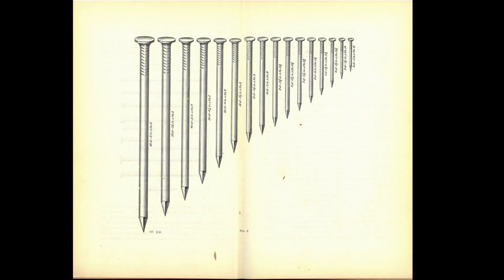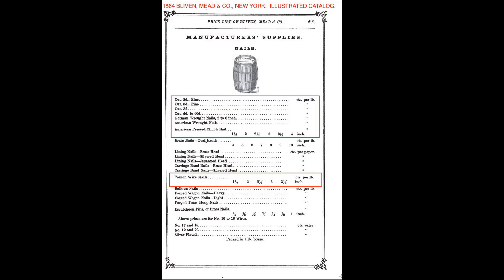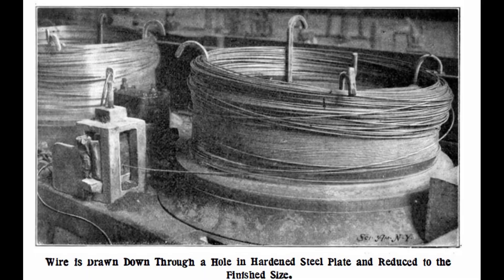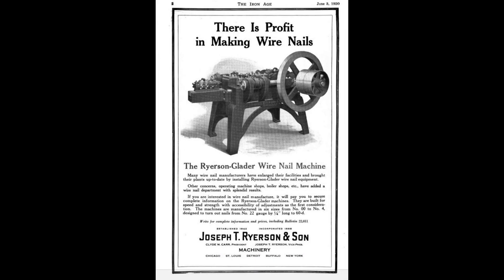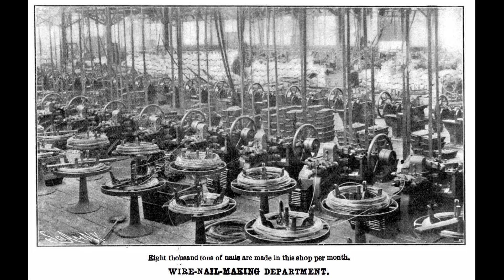Exploring Early New England Architecture, Episode 4: Wire Nails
Historic Deerfield's Director of Historic Preservation Eric Gradoia discusses the types of wire nails used in early New England architecture.